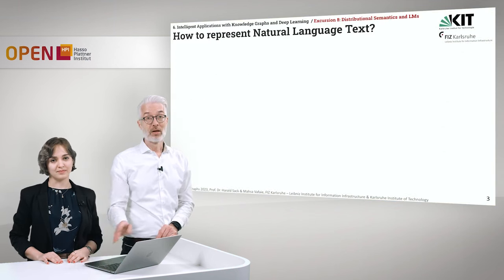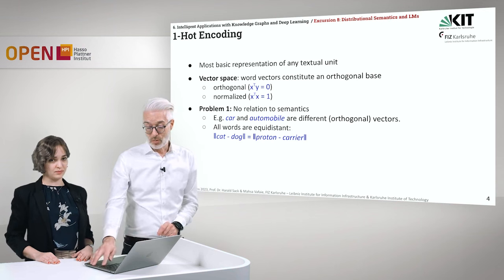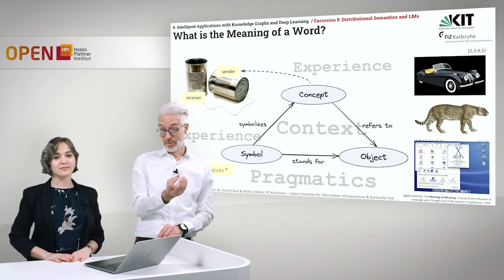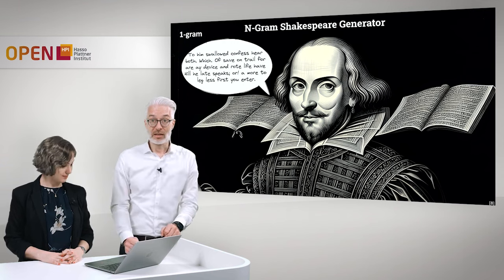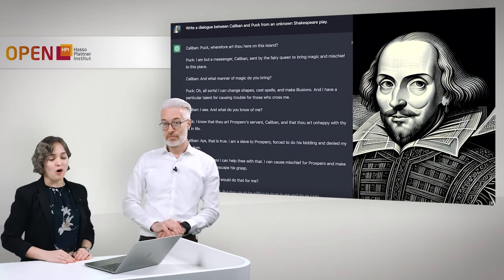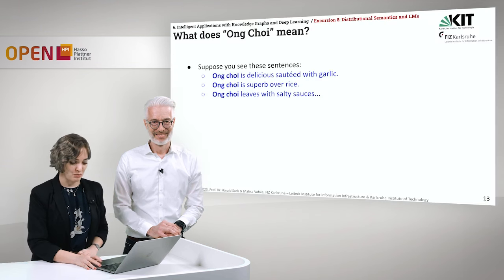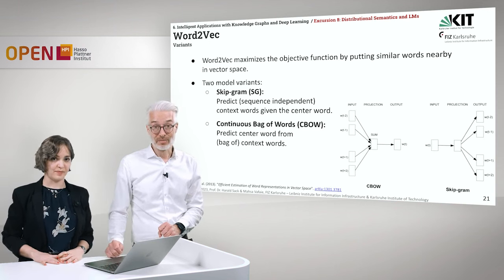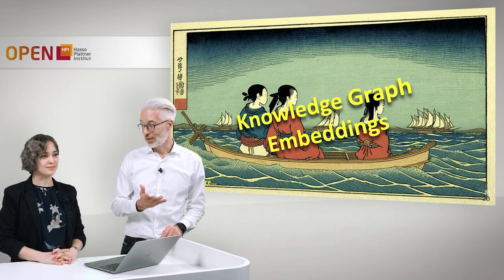Knowledge Graphs - Excursion 8 Distributional Semantics and Language Models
Intelligent Applications with Knowledge Graphs and Deep Learning
Speakers: Prof. Dr. Harald Sack & Mahsa Vafaie